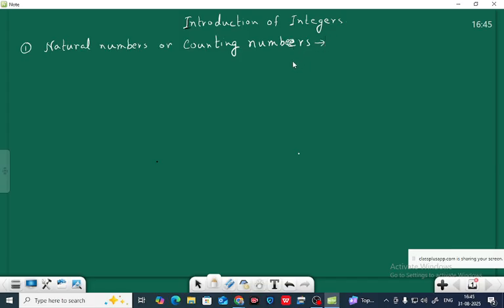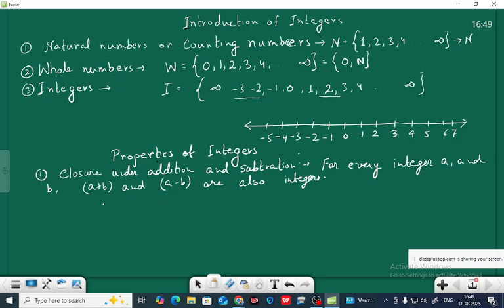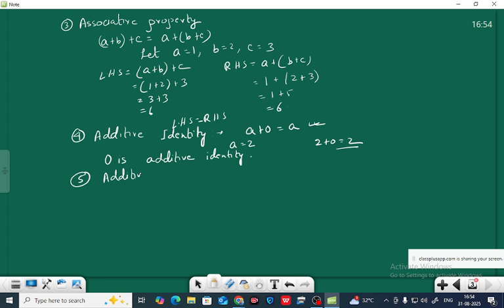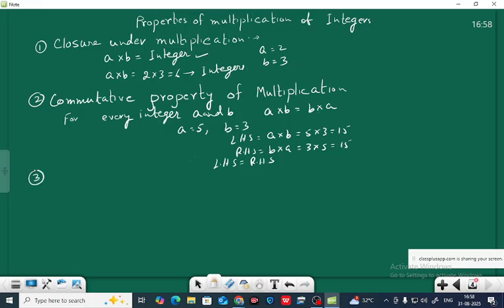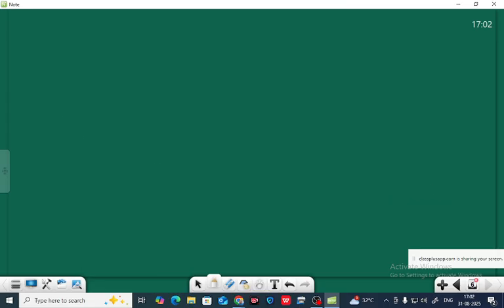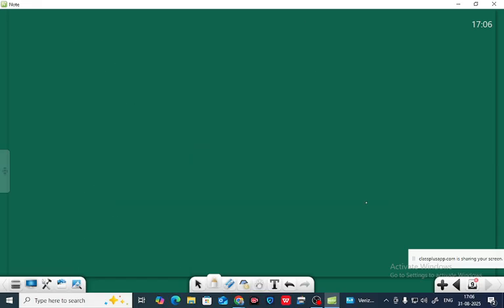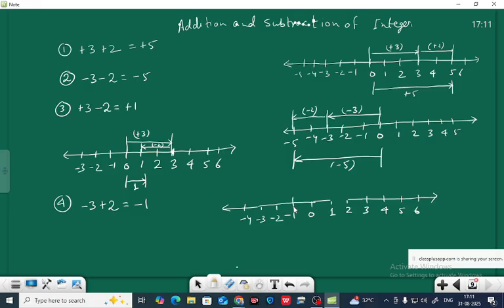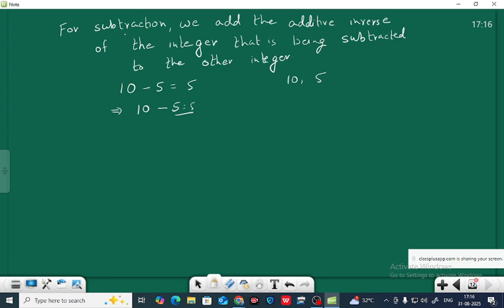CLASS 7,ICSE BOARD,R.S AGARWAL,INTRUDUCTIOJN OF INTEGERS